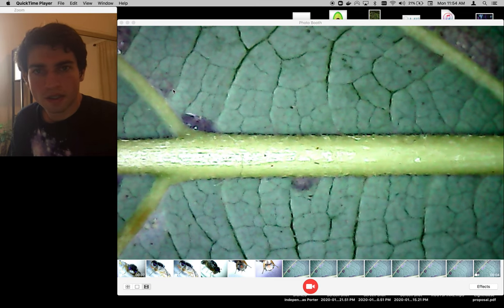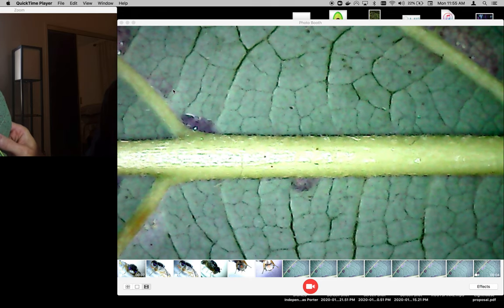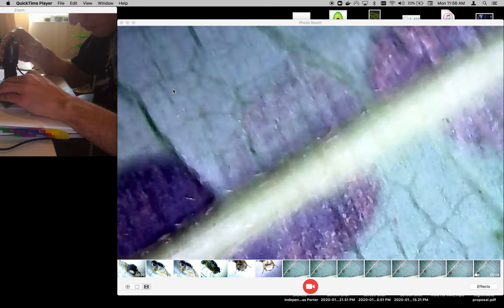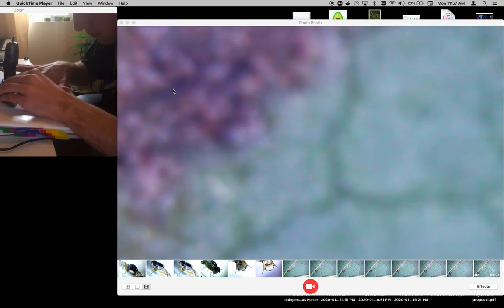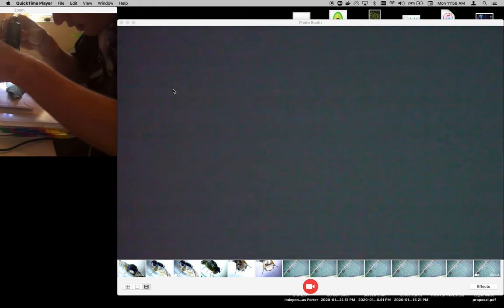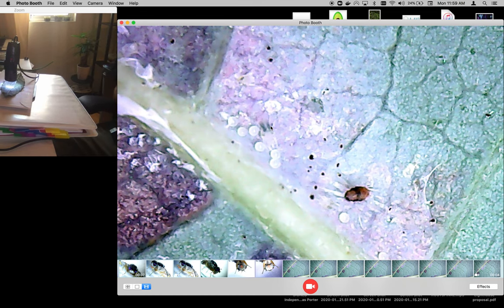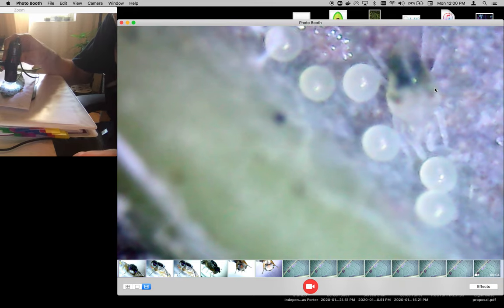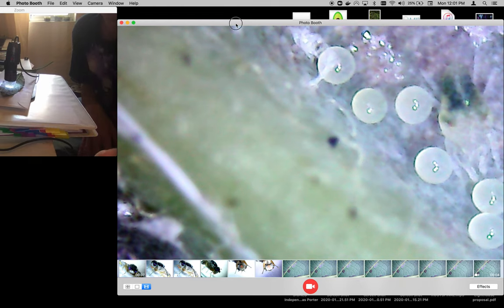Persea Mites - Avocado Hass Tree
We're going to take a look under a microscope at an avocado leaf infested by Persea Mites.  Persea Mites cause small brown spots on your leaves from the nests that they lay on the underside of the leaf near the lateral veins.

"Oligonychus perseae (persea mite), a top pest of avocado in California, also on ornamentals" - Wikipedia